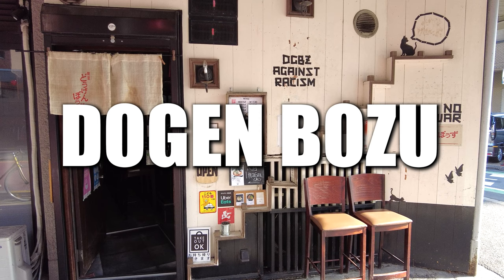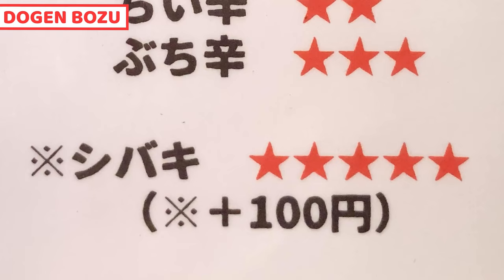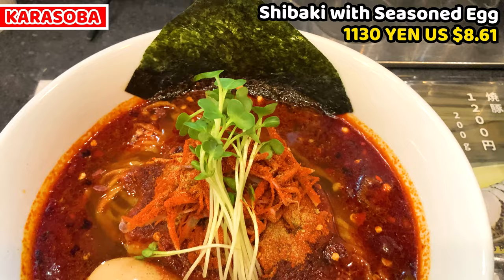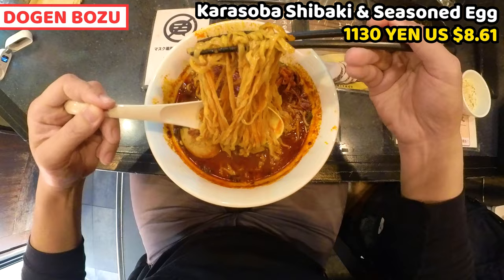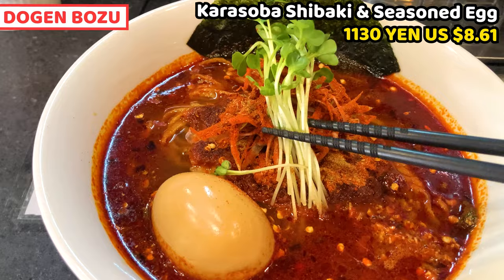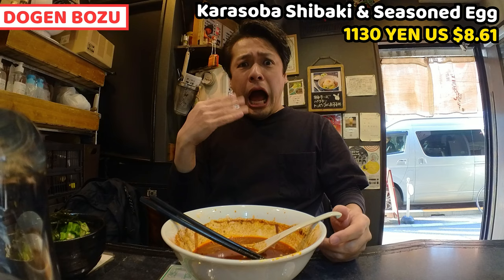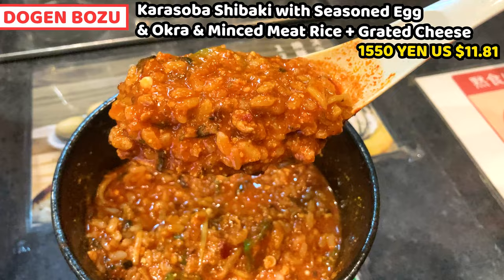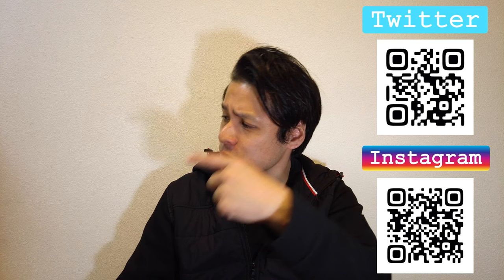Terribly Spicy Chili Ramen in Dogen Bozu Tokyo Japan [Spicy ramen challenge]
Description :
I visited Dogen Bozu where we can have incredibly spicy ramen.
It's chicken based soup so it has gentle taste but its spiciness easily overcomes chicken flavor.
My first impression is who can have this crazy ramen.
That much this ramen is really really really red.
So much chili is in all over ramen.
It tastes spicy but really good.
Try it if you like spicy food!!!

Address :
4 Chome-30-11 Honcho, Nakano City, Tokyo 164-0012

Social Medias for Dogen Bozu